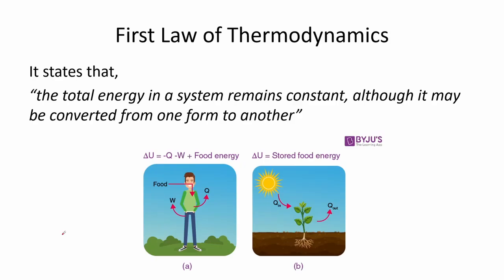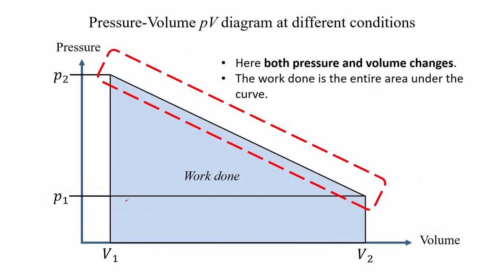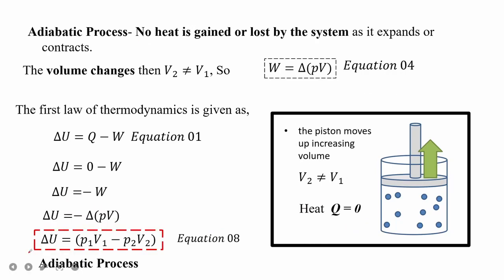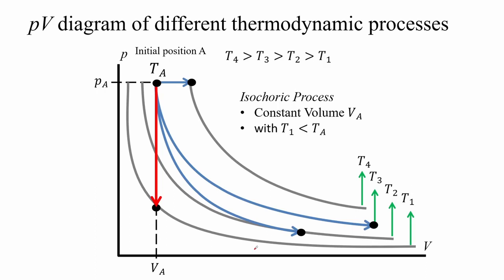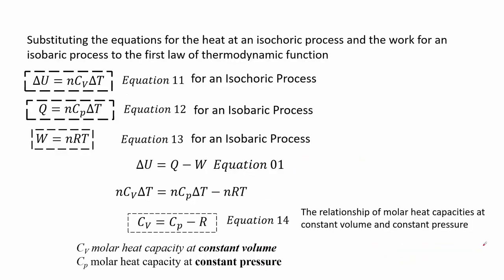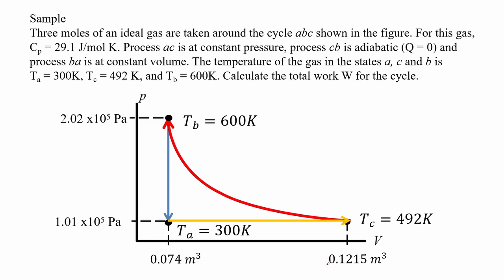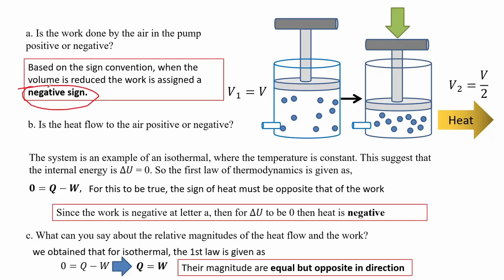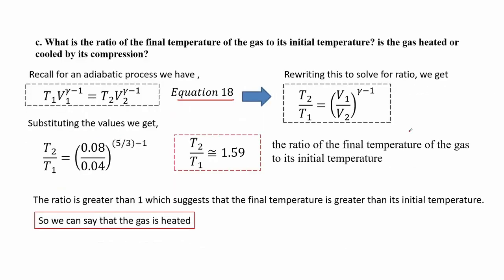Physics 02 Module 6 First law of thermodynamics